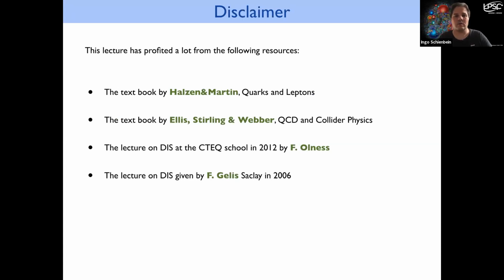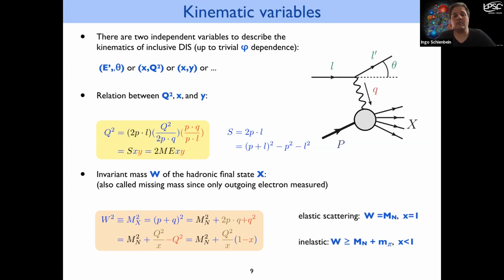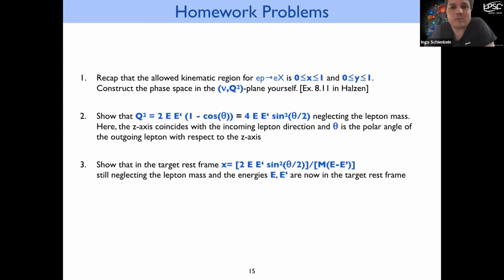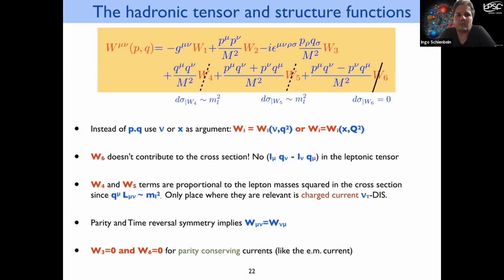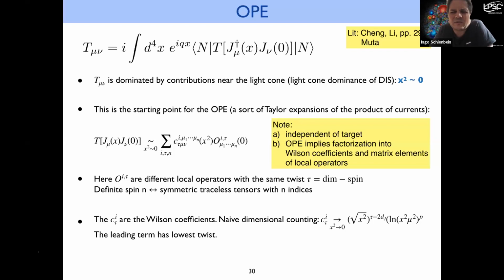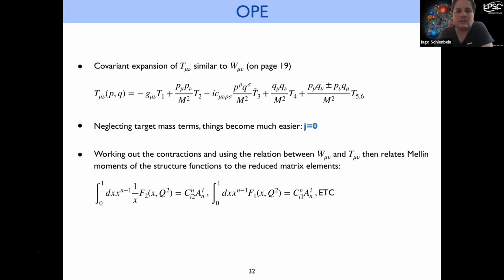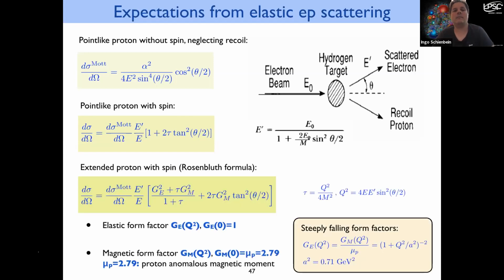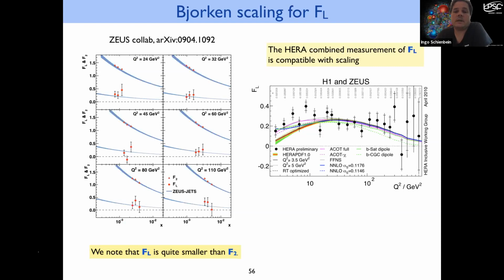DIS #1 Ingo Schienbein